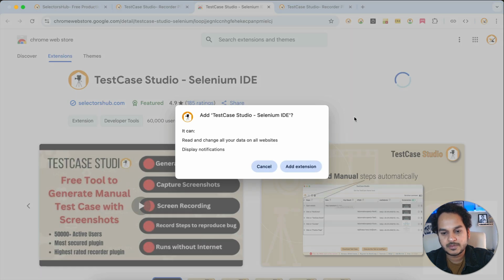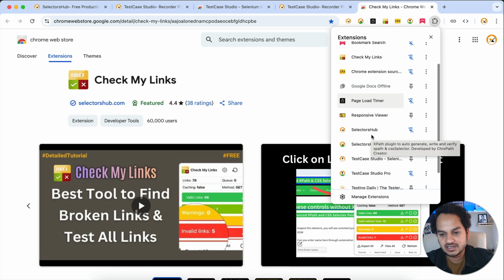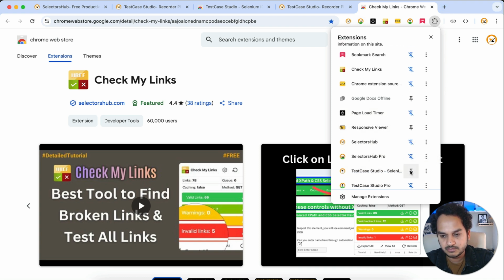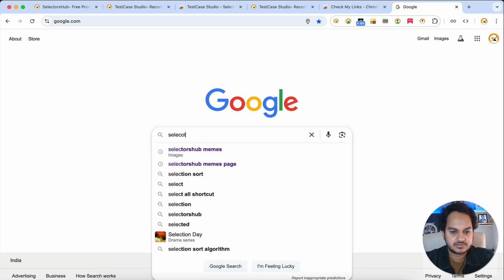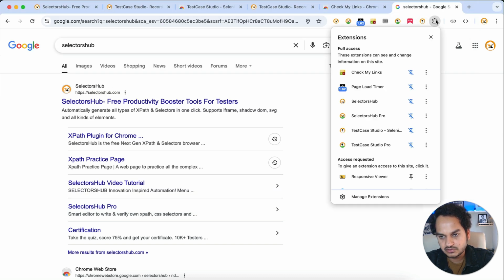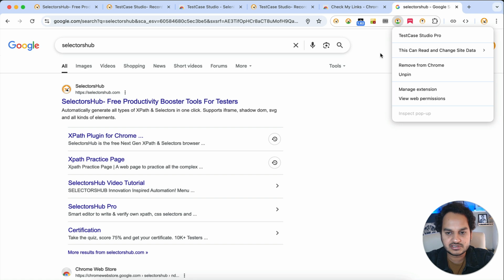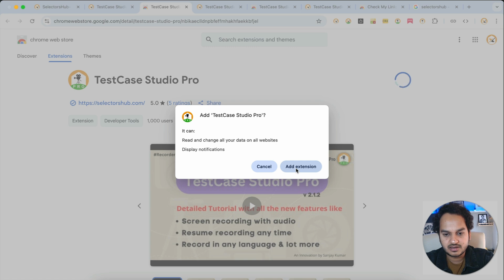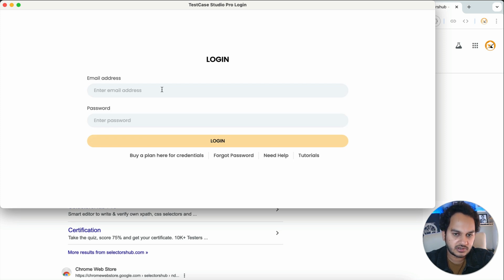How to install TestCase Studio Free & Pro Version & Where to Find it in Chrome | Recorder Plugin